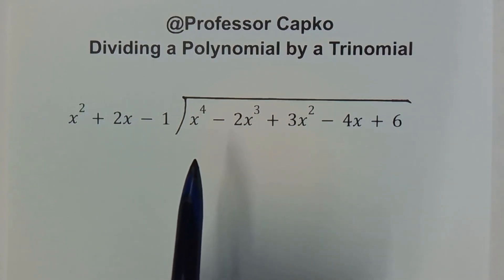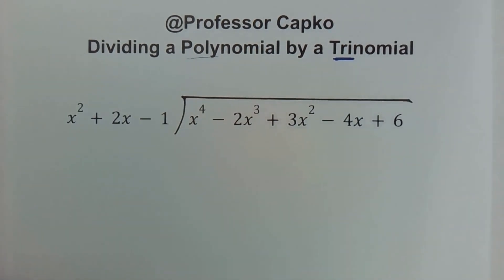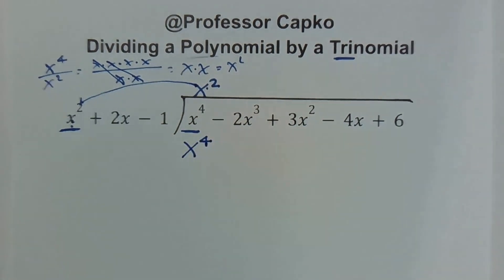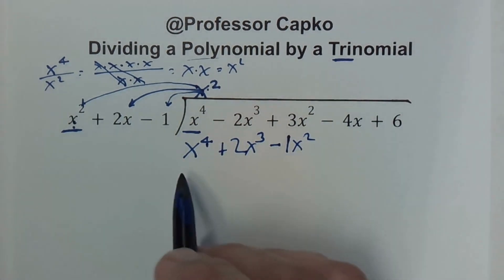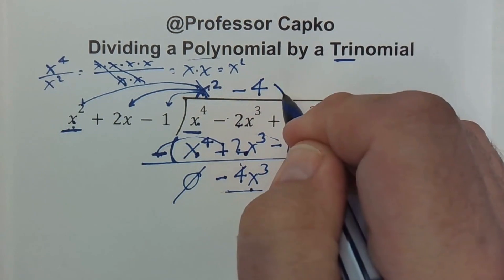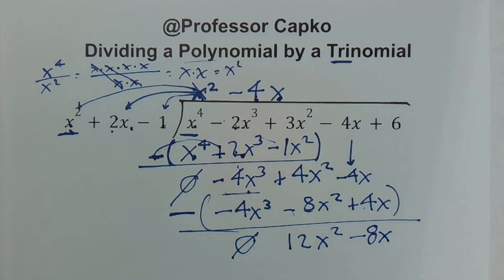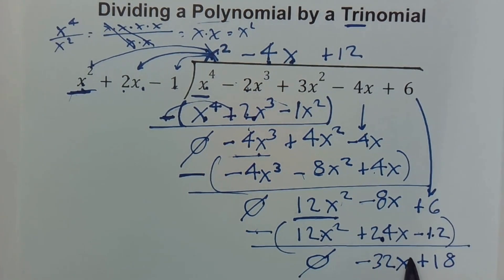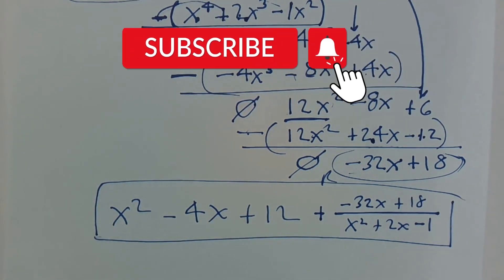How to Divide a Polynomial by a Trinomial in Algebra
I show you how easy it is to divide a Polynomial by a Trinomial using Long Division in Algebra.